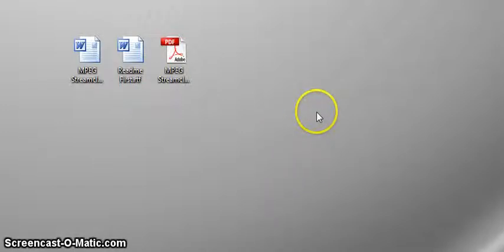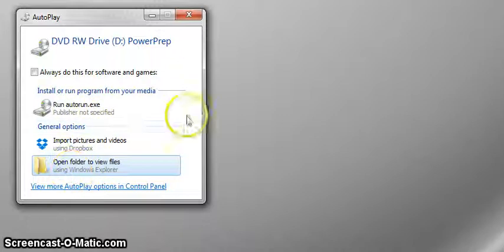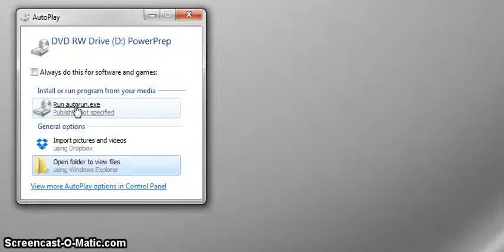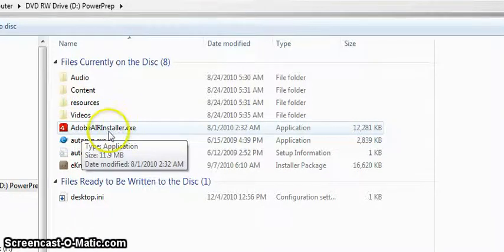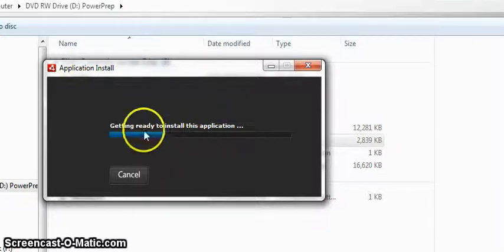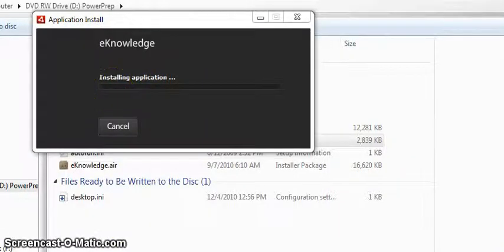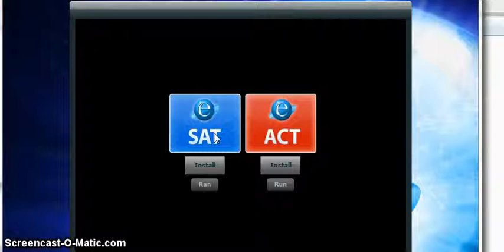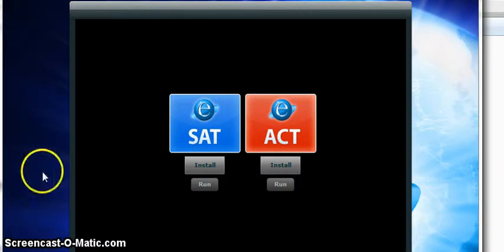How to Install eKnowledge™ PowerPrep™ DVD Program to PC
This video demonstrates how to install the PowerPrep™ DVD Program to your PC.

Ace the SAT/ACT and with flying colors.